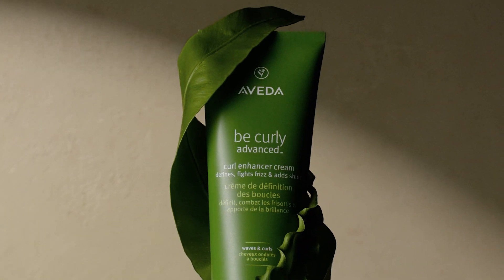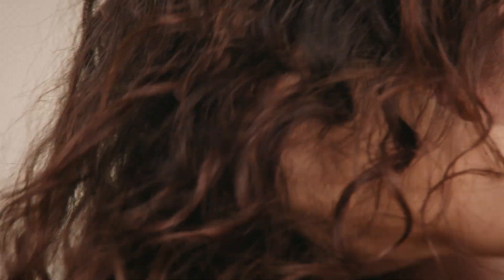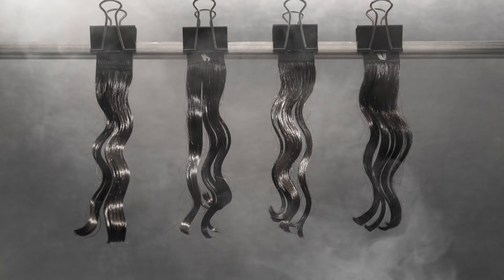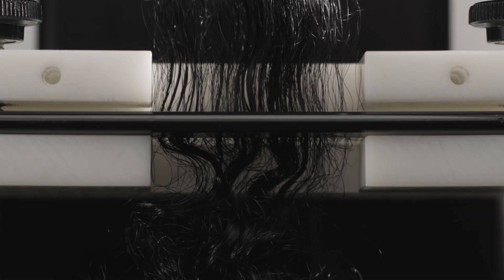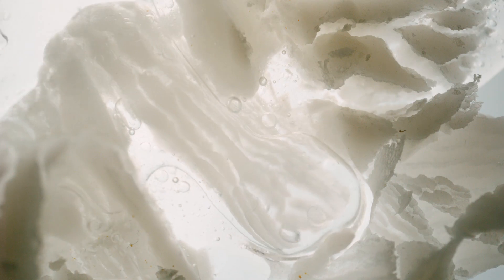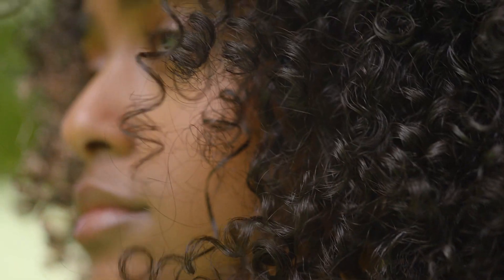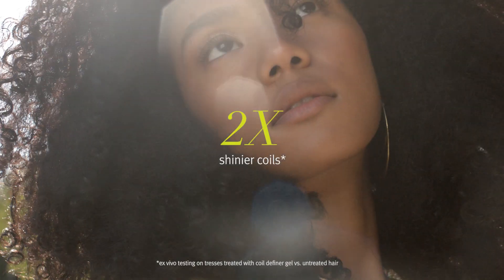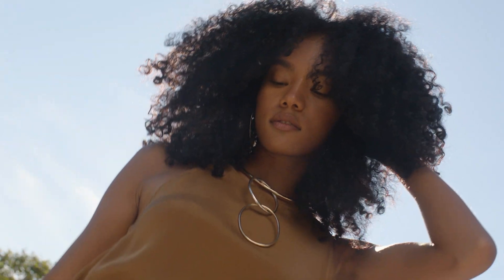Scientifically Formulated for Curls & Coils | Be Curly Advanced | Aveda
Did you know that textured hair is inherently more fragile than other hair types? Due to its structure, it’s more prone to breakage. Aveda’s Vice President of Research & Development, Christine Hall, takes you behind the scenes of Aveda’s BioTech natural science & product testing process to develop the NEW Be Curly Advanced for curls, coils & waves.

The NEW Be Curly Advanced is formulated with a vegan curl strengthening peptide, derived from pea & vegetable proteins, which penetrates the hair and strengthens. Kokum butter conditions, reduces frizz and adds shine.

Be Curly Advanced is a game-changer by providing 72 hours of frizz protection, 3x stronger curls, and 2x shinier coils. The hair care formulated for curls and coils was created using vegan curl-strengthening peptides and composed of 93% naturally derived ingredients.

0:00 The Creation
0:29 Testing Process
0:40 Vegan Formula
1:08 Kokum Butter
1:24 Game-changing Care